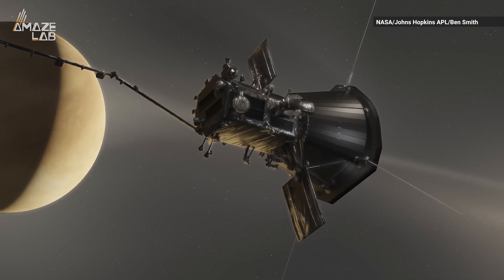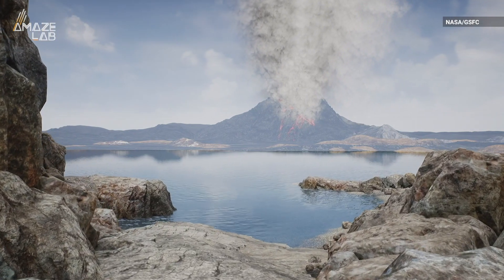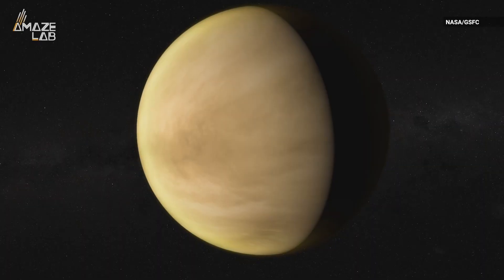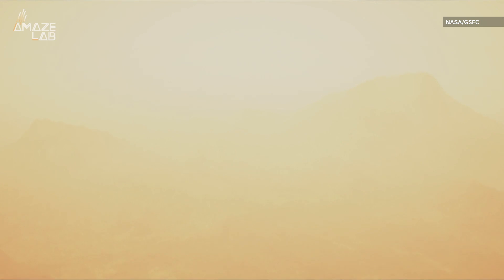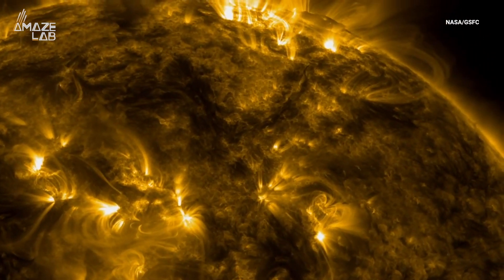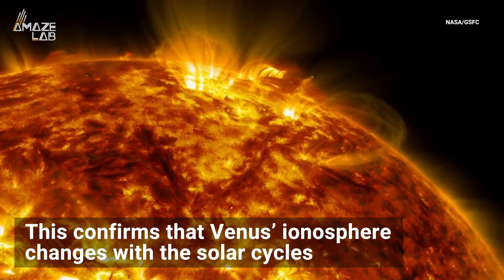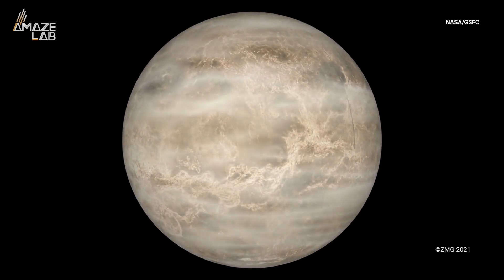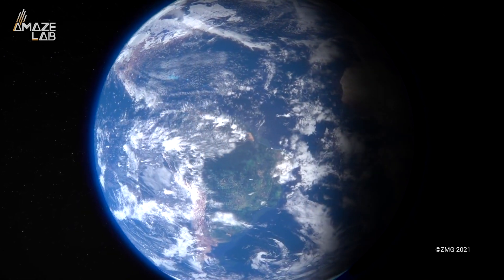NASA’s Parker Solar Probe Flies by Venus and Discovers a Low-Frequency Radio Signal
NASA’s Parker Solar Probe detected a low-frequency radio signal when flying by Venus, which means that Parker skimmed through the ionosphere, a layer of Venus’ upper atmosphere. No instrument had been able to detect a signal from the planet’s atmosphere in nearly three decades. AmazeLab’s Johana Restrepo has more.